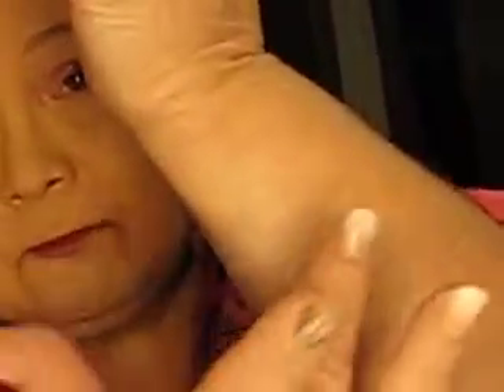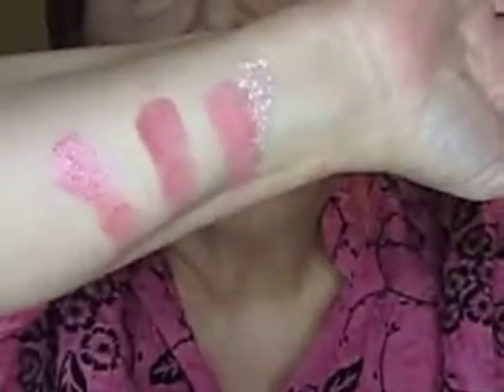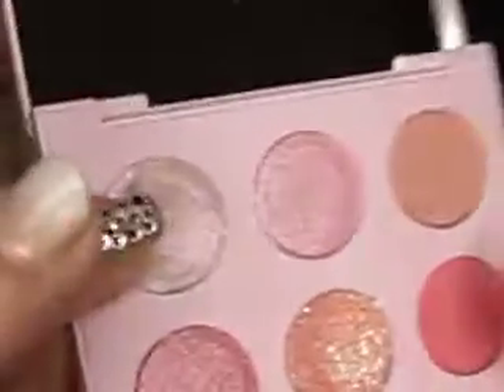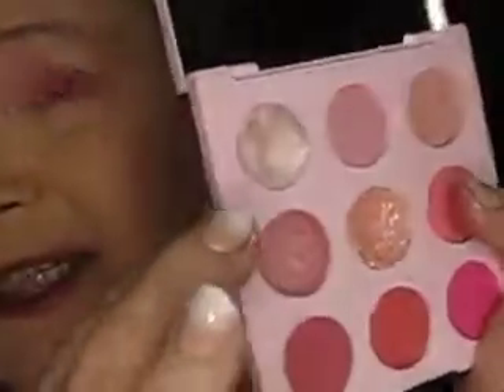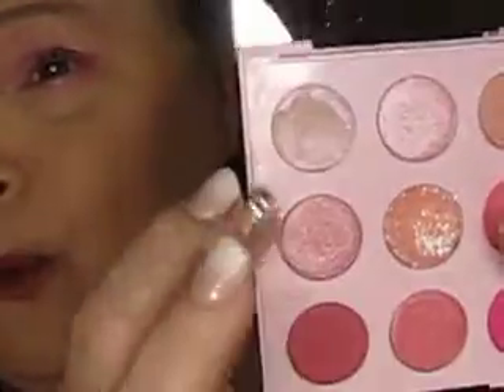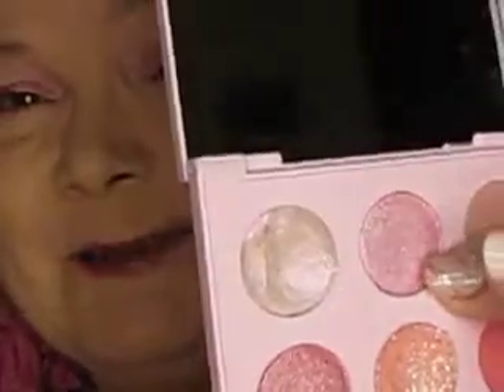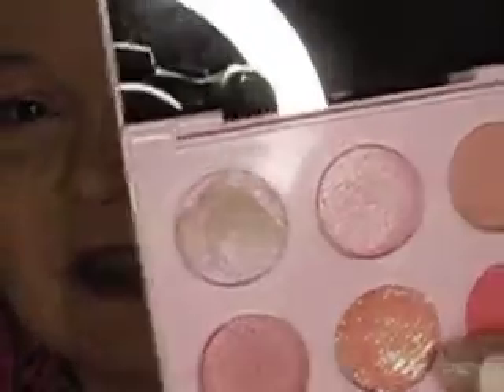ColourPop Cloud Spun Eyeshadow Palette Review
ColourPop Cloud Spun Eyeshadow  Palette  $14